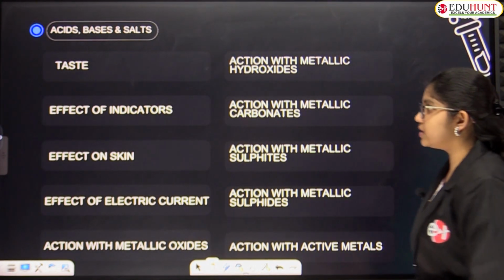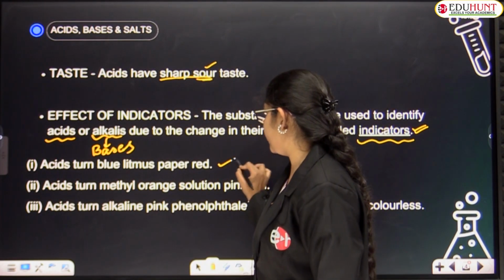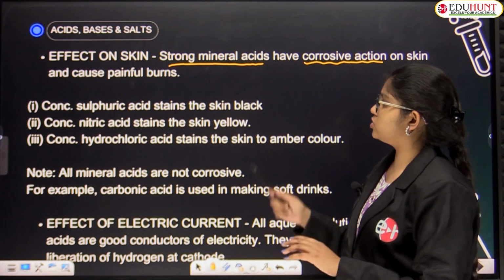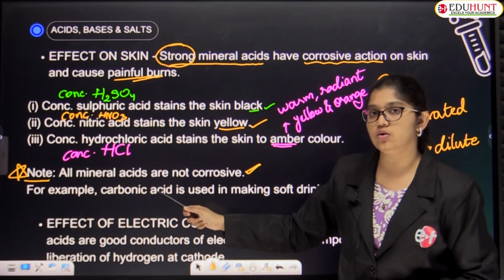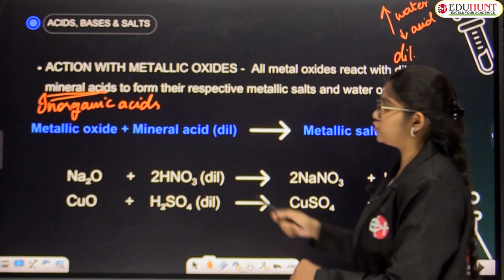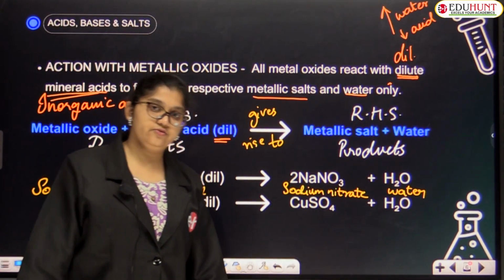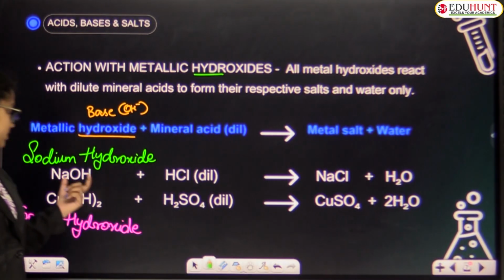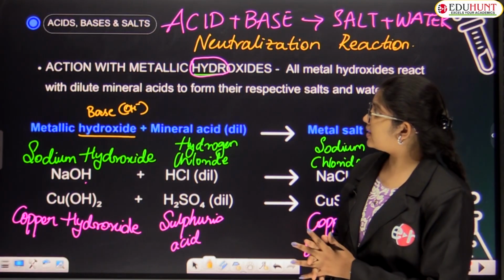11. GENERAL PROPERTIES OF ACIDS / PART -1 / ACIDS, BASES & SALTS / 7TH CLASS (CEAM) /